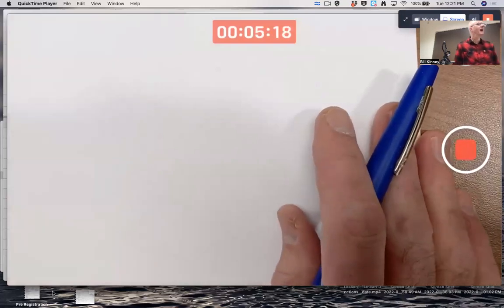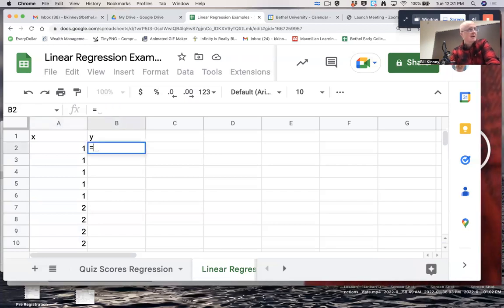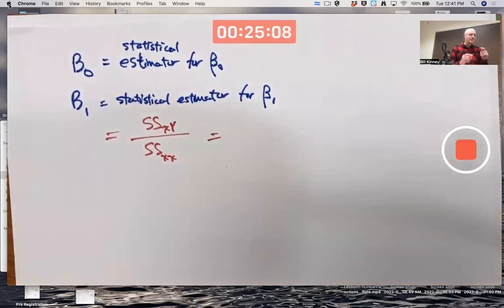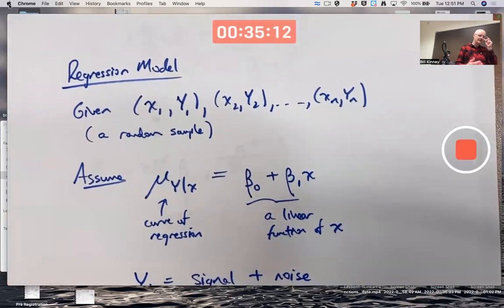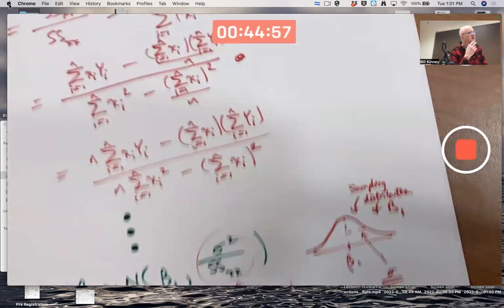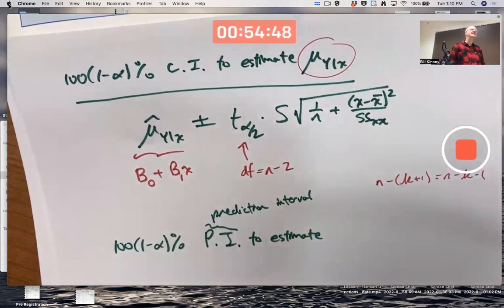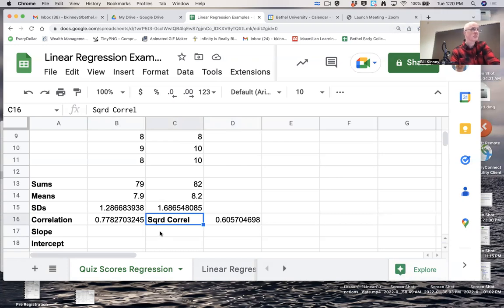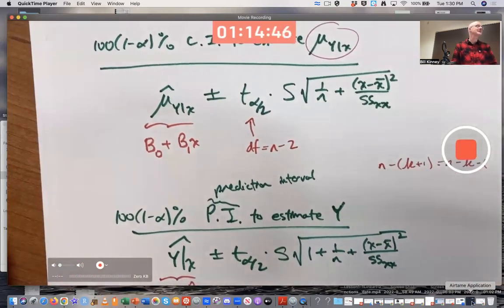Inference for Simple Linear Regression Model (Simulation, Hypothesis Testing, Conf & Predict Ints)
Given an explanatory variable x with preselected values x1,...,xn, we are interested in modeling the response variable Y for the various values of x. For the simple linear regression model, we assume that the mean of Y given x is a linear function of x: μY|x = β0 + β1*x and that Y = μY|x + E, where E is N(0,σ^2). This leads us to derive distributions for the estimators B0 and B1 of the population intercept β0 and slope β1. From these derivations, we can do statistical inference: hypothesis testing and confidence intervals on β0 and β1, and confidence intervals and prediction intervals for y when x is known. "Probability & Statistics with Applications: A Problem Solving Text, 2nd Edition"